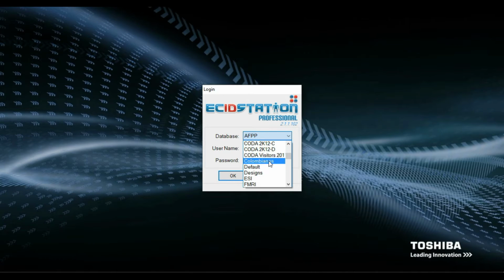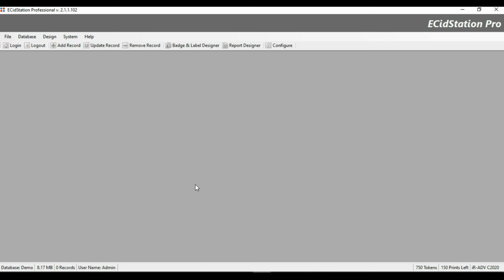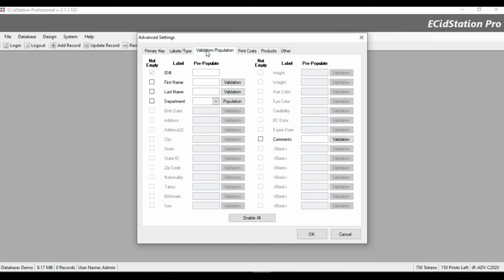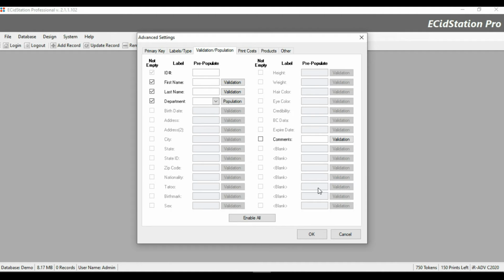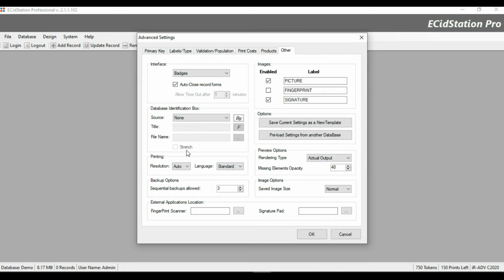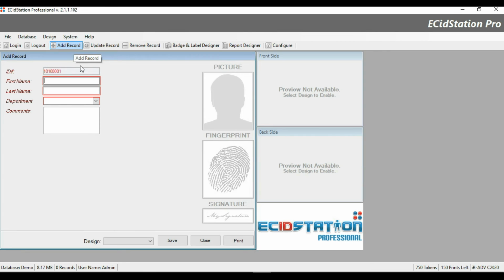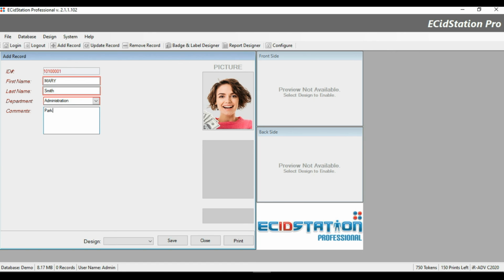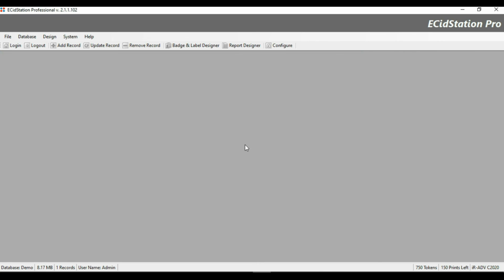ECidStation Professional - Lesson One : The Basics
A quick tutorial of the first steps needed to create and configure a database that is going to be used for identification cards or any other media.